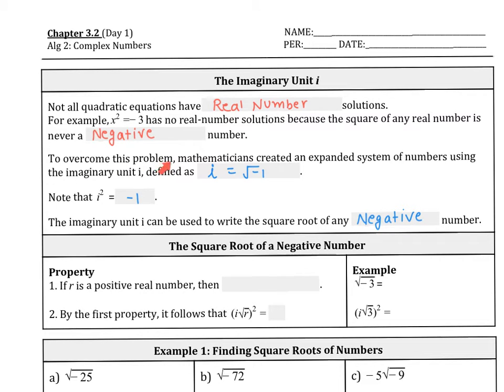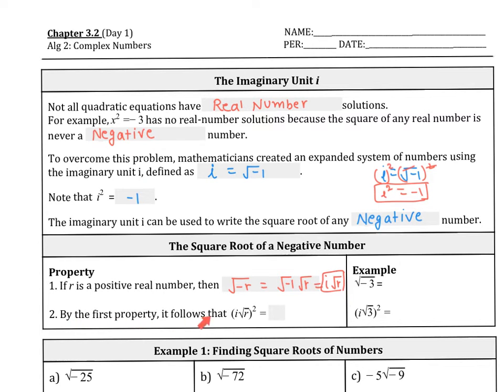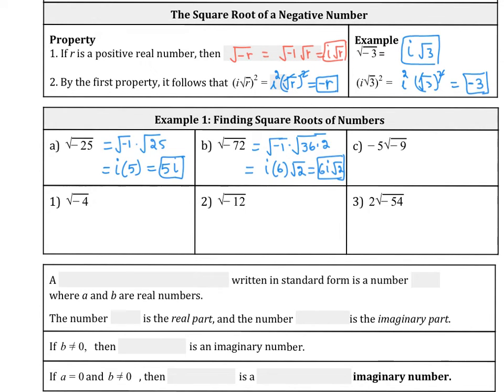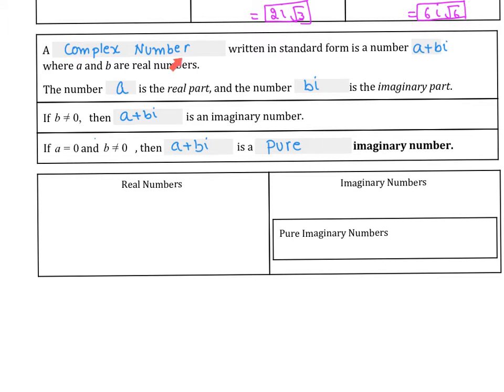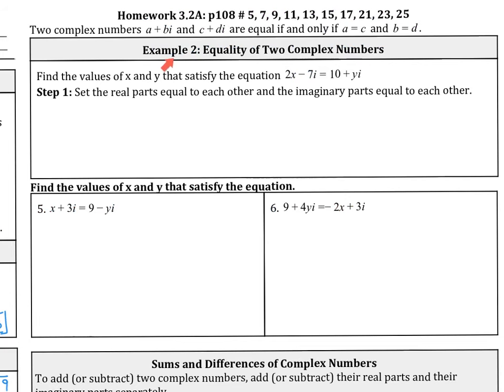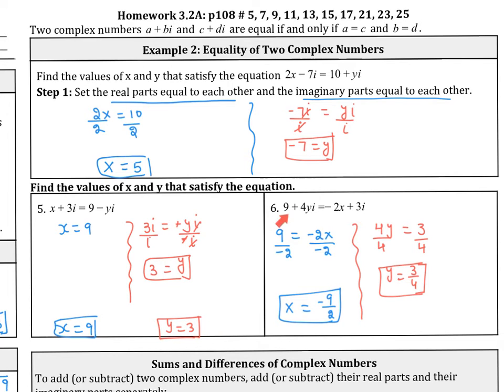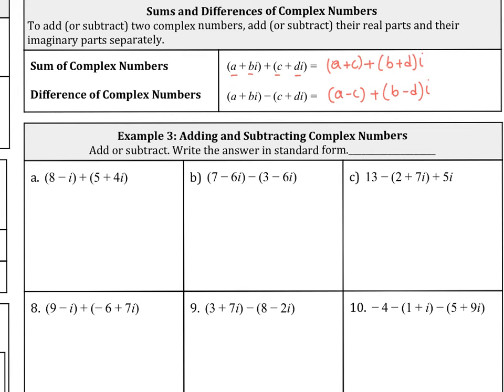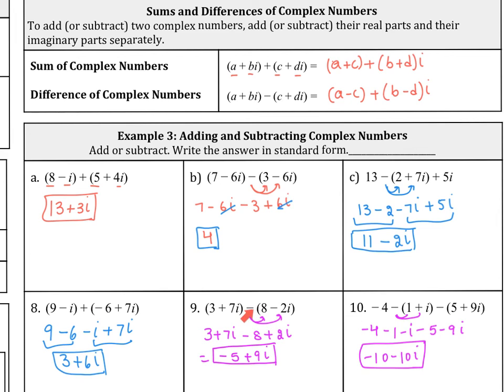3.2 (Day 1) Complex Numbers